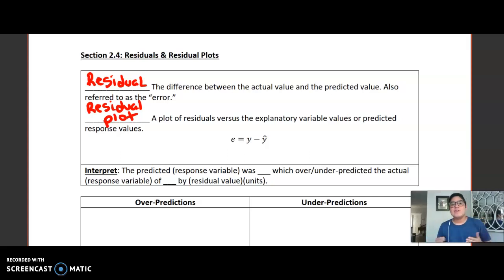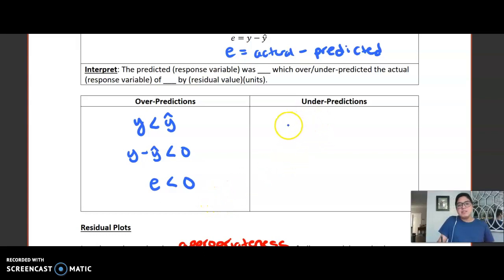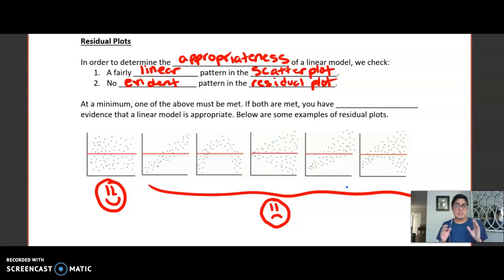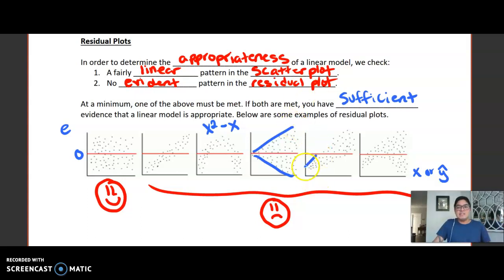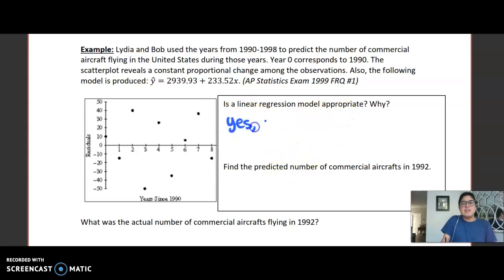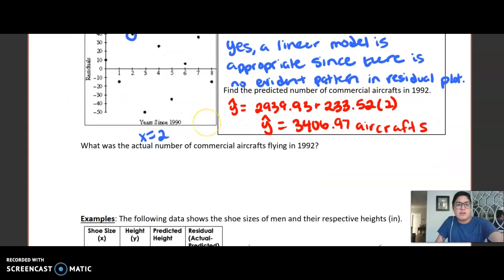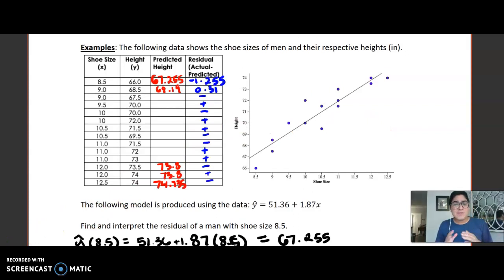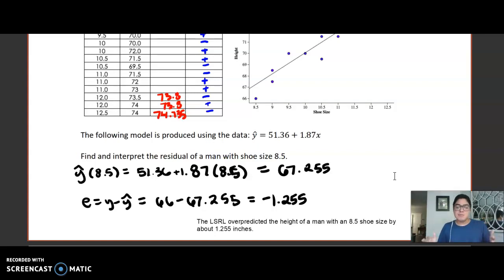2.4 Residuals & Residual Plots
Let's talk about residuals and residual plots! We'll also find out some ways to determine the appropriateness of a linear model.